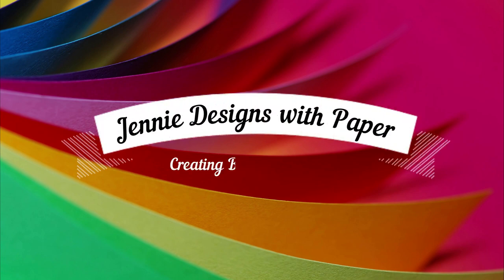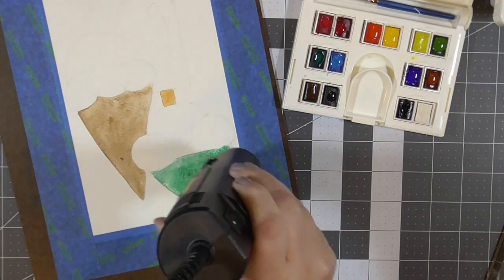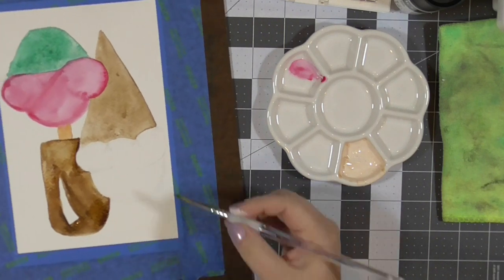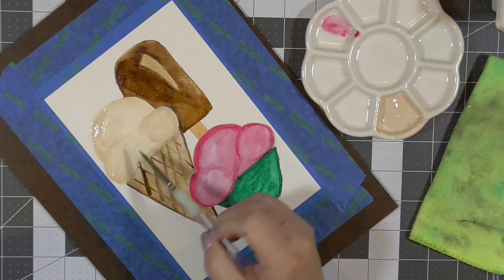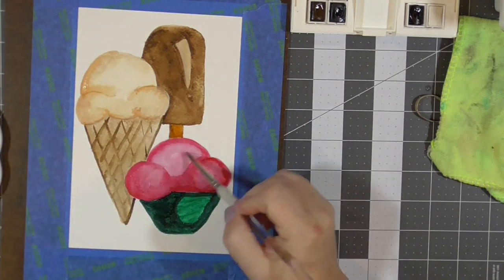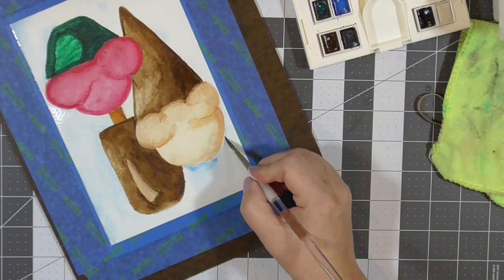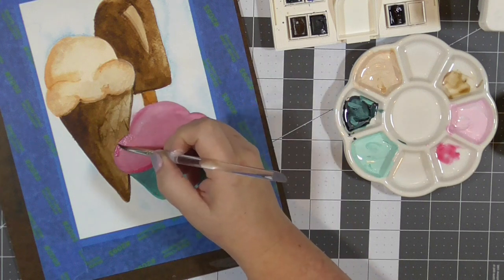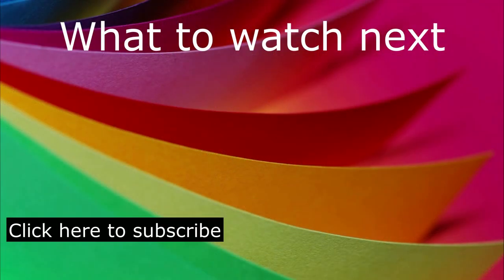Ice Cream Water Color Page--Artsy Trio Facebook Page Mood Board 22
Hello my crafty friends. How's your day going? I created an ice cream themed art journal page based on the colors and themes of the mood board this month. I love the goodies and the color pallet. I drew the treats, which I was very pleased with. I achieved some satisfactory shading in the water coloring. 'although I almost lost the pastel pallet for a minute or two there. So settle in, get comfy and let's get crafty.